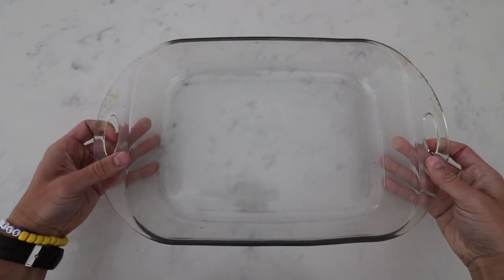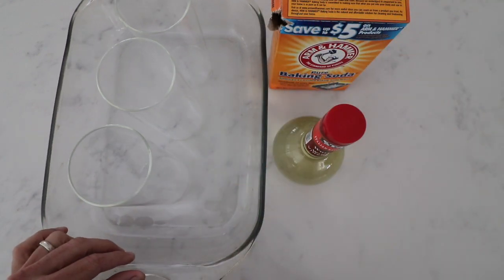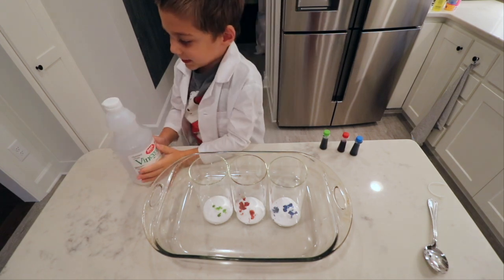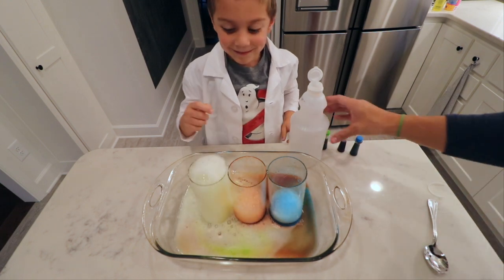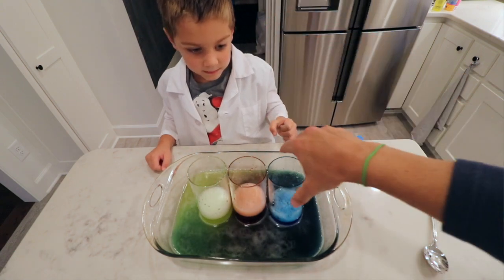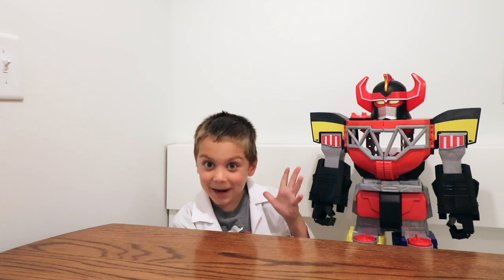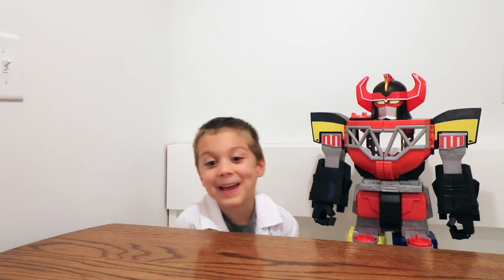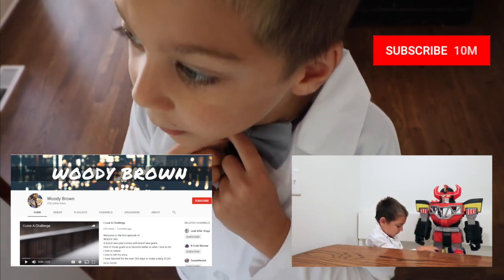Rainbow Fizz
AWESOME RAINBOW FIZZ

You can do this cool science experiment at home with some simple ingredients.

**ONLY DO THESE WITH PARENTAL SUPERVISION**